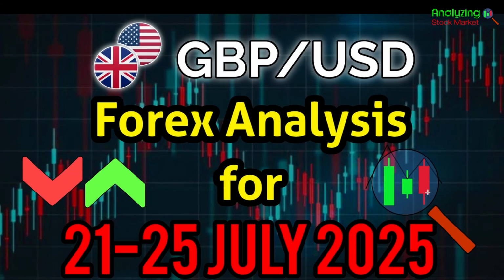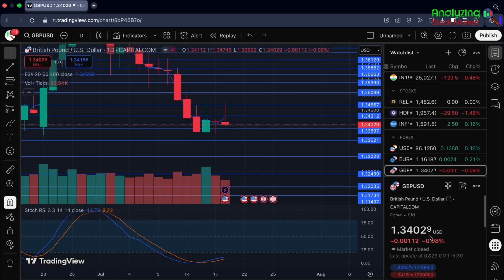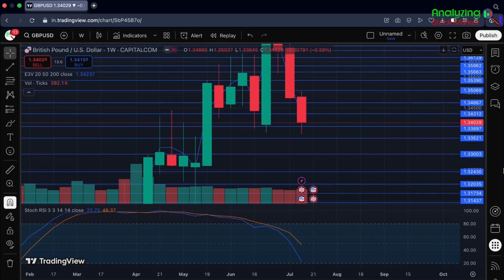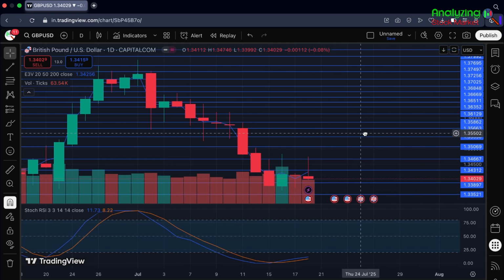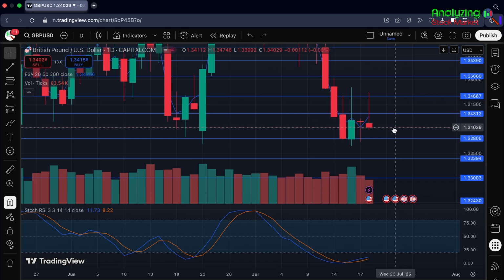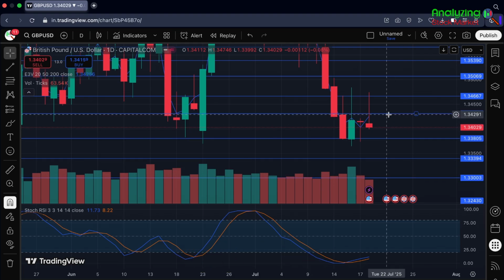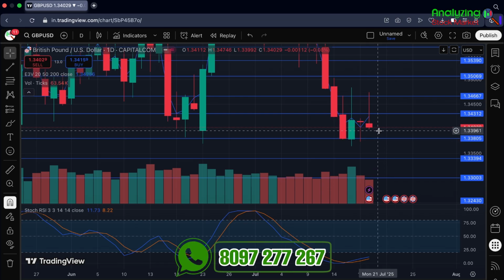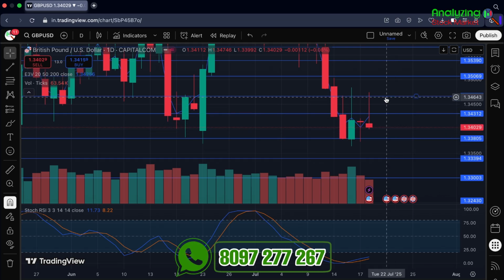GBPUSD Forex Analysis for 21 July - 25 July 2025 | GBP USD Prediction